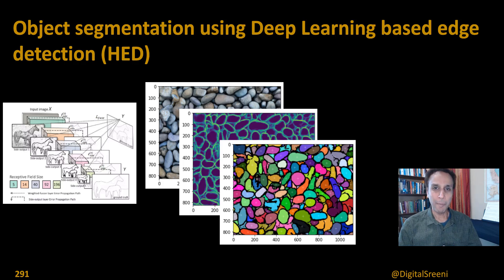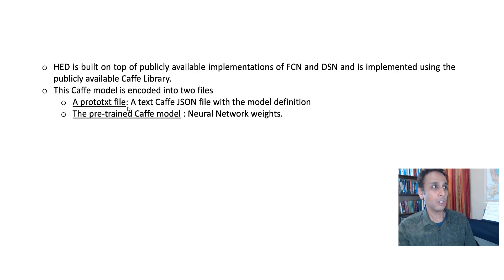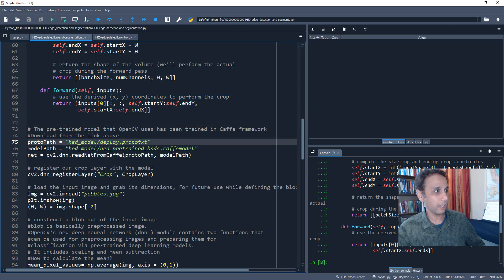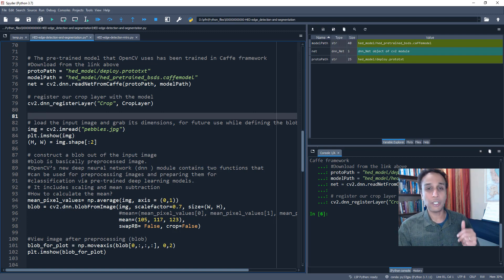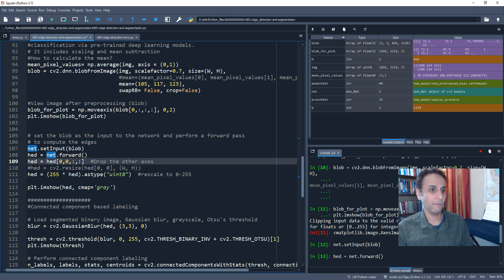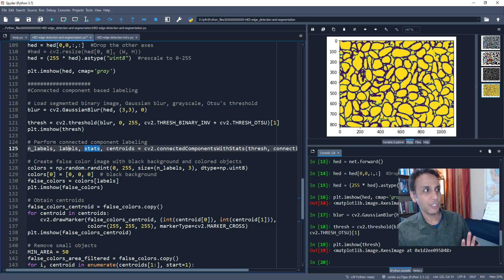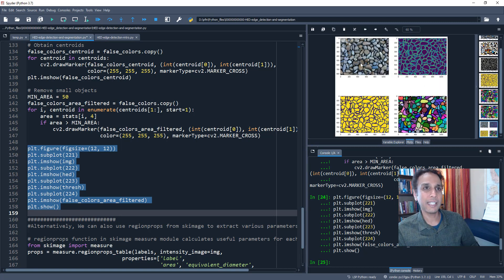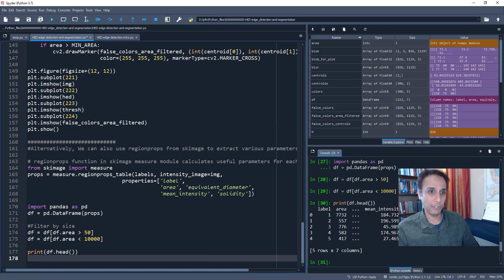291 - Object segmentation using Deep Learning based edge detection (HED)​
291 - Object segmentation using Deep Learning based edge detection (HED) followed by connected component based labeling in opencv

NOTE: In future, if these links do not work, I cannot help. Please Google
and find updated links (information current as of October 2022)

HED is a deep learning model that uses fully convolutional neural networks and deeply-supervised nets to do image-to-image prediction.​